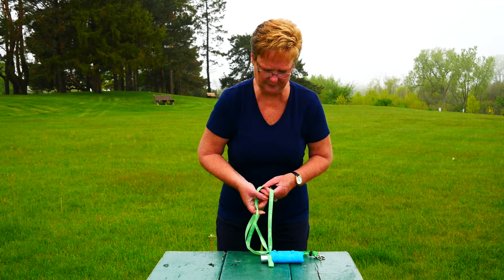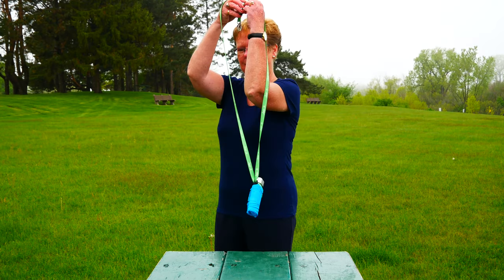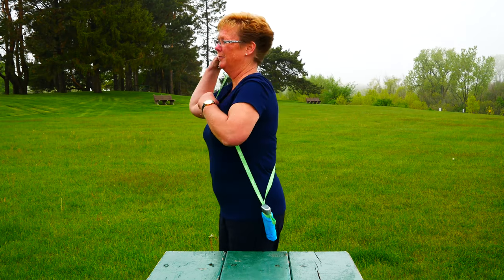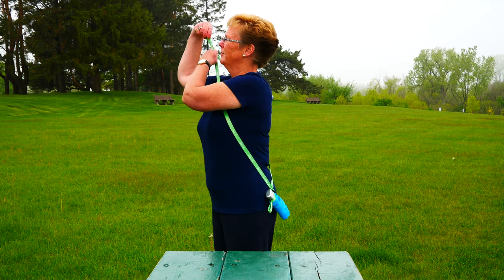How to carry your umbrella with the Loop-it Lanyard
This video demonstrates how to carry your umbrella with the Loop-it Lanyard.